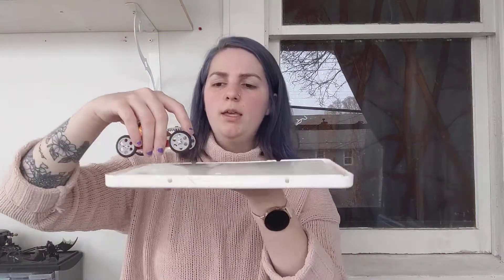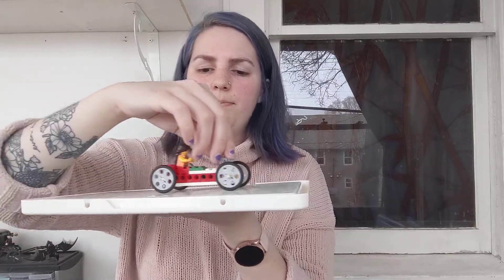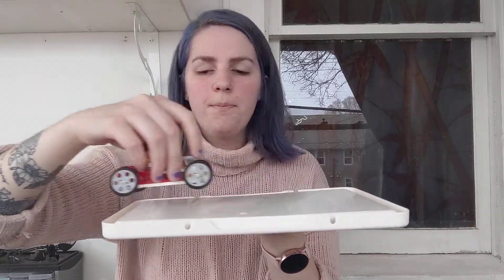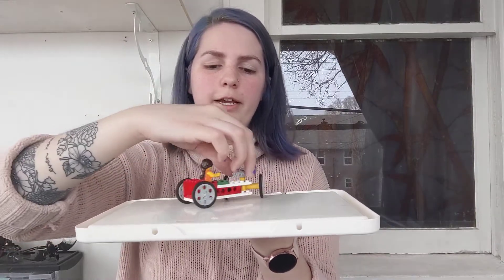Lesson 6 Book B Simple Machine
a createMPLS tutorial on the Simple Machine looking at a car with wheels on  separate axels